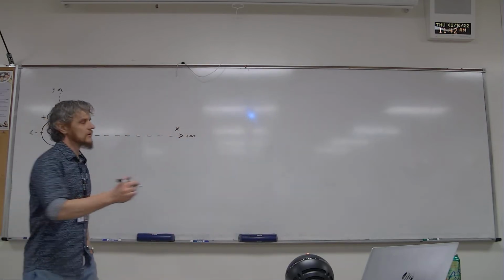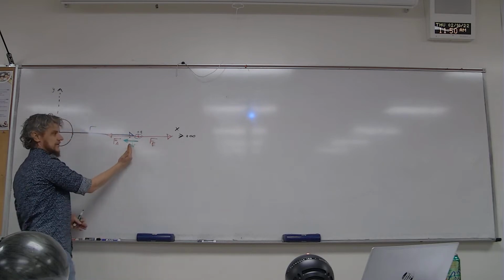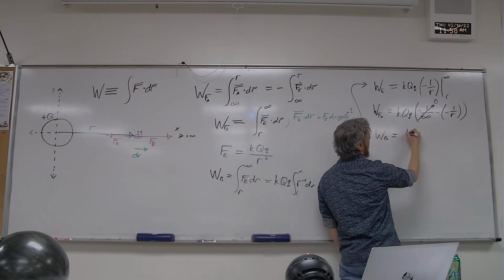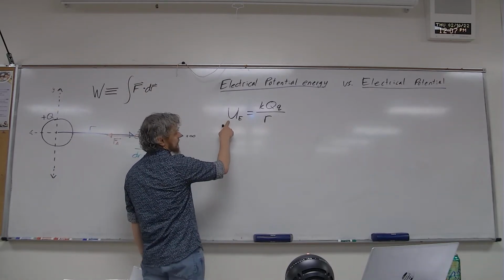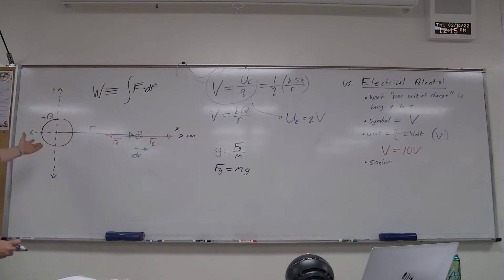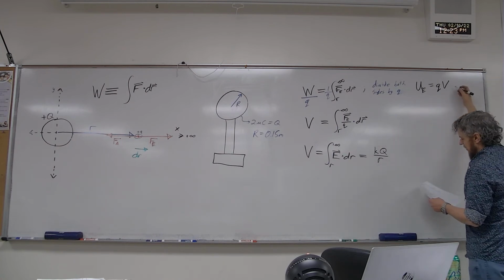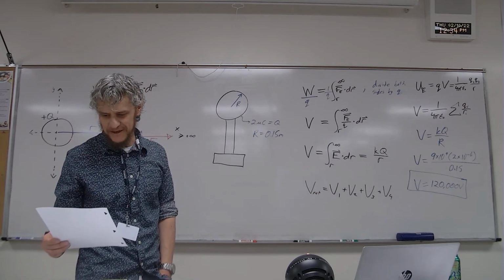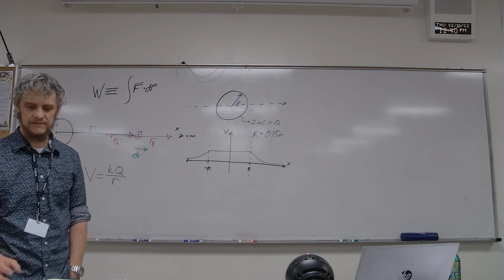Electric Potential Energy and Electric Potential